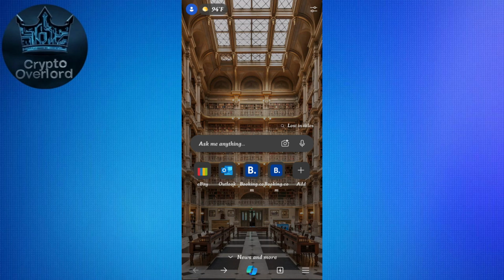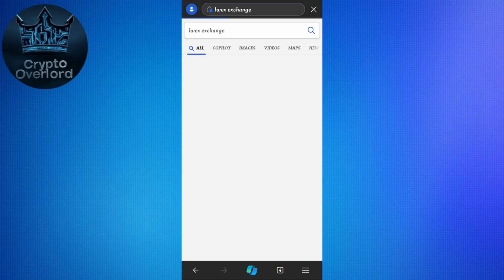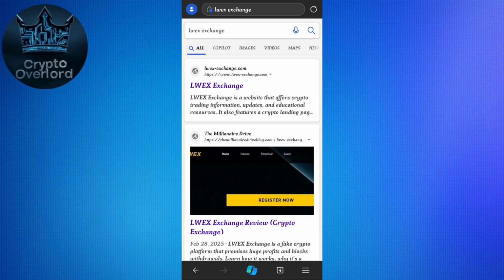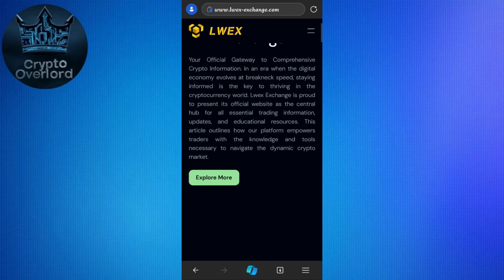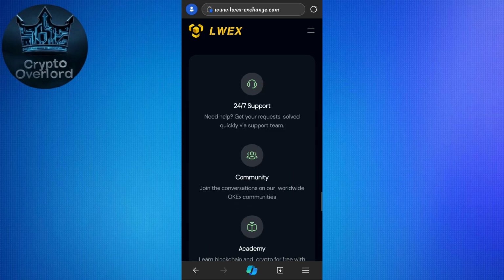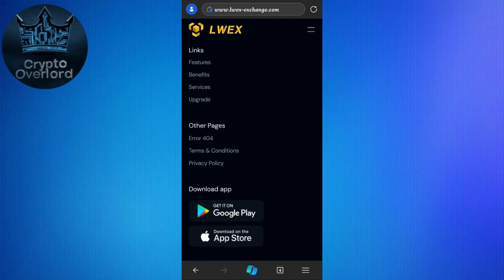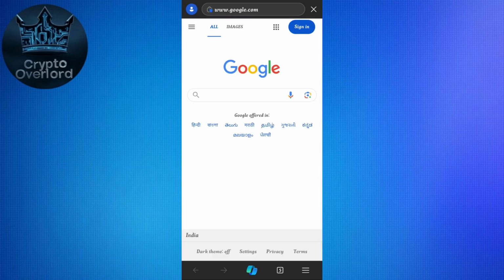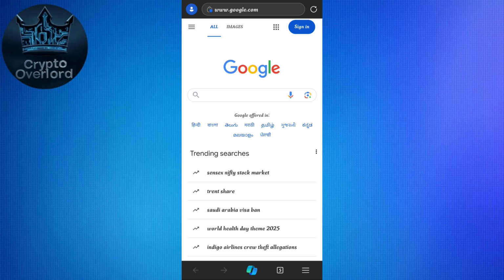How To Download LWEX App 2025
Looking to trade on the go? In this tutorial, I'll guide you through the simple steps on how to download the LWEX app in 2025.
Whether you're using iOS or Android, this step-by-step guide will show you exactly where to get the app and how to install it so you can start trading anytime, anywhere.